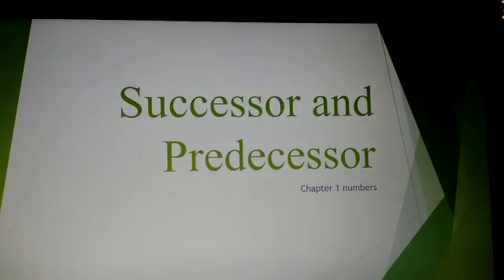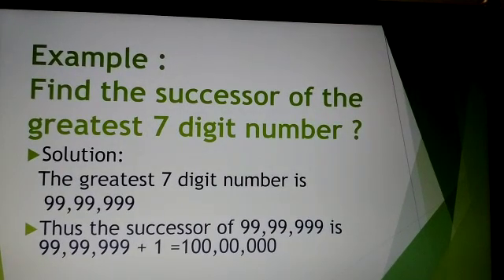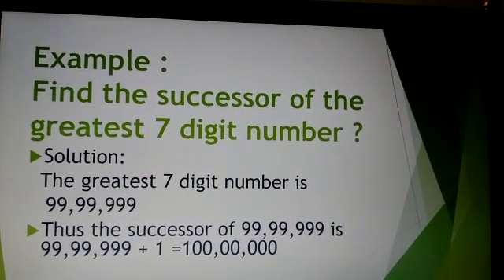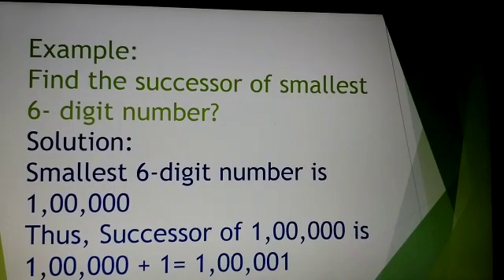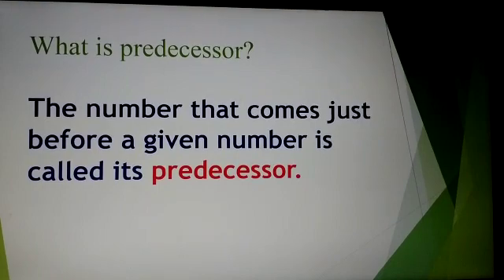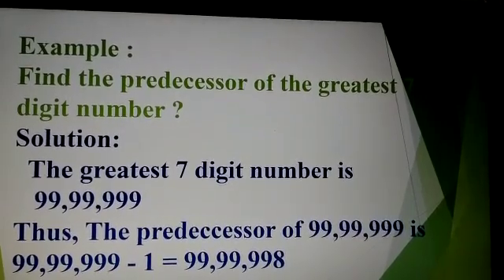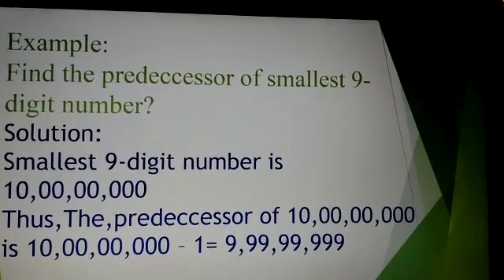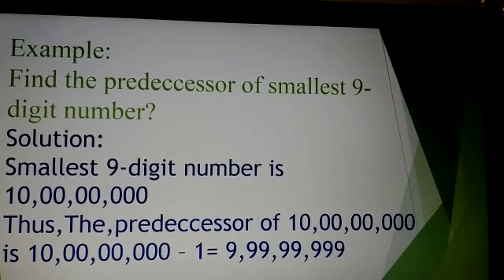Class - V, Maths, L - 1,Topic - Successor and Predecessor